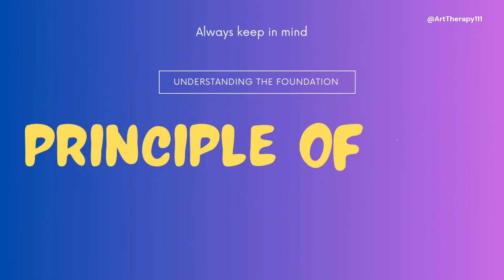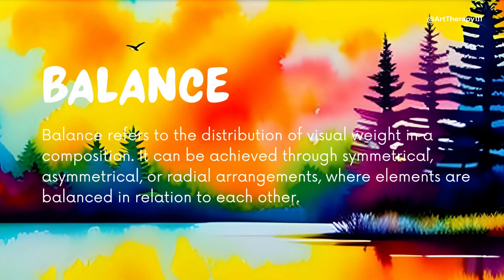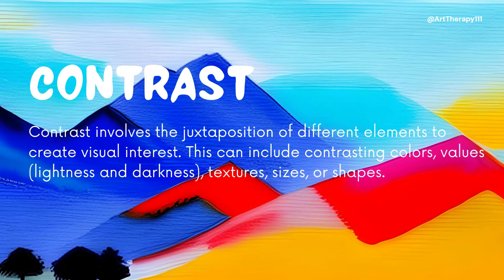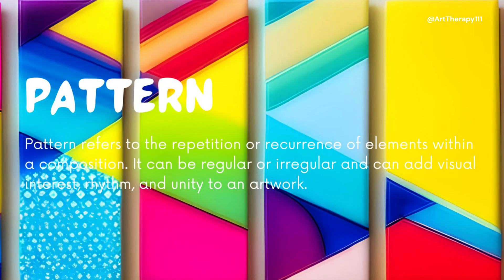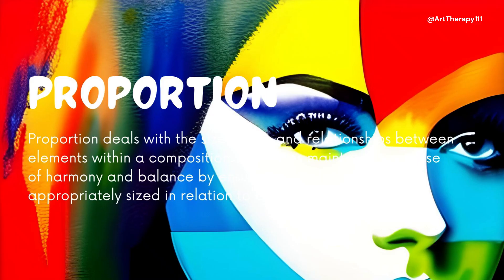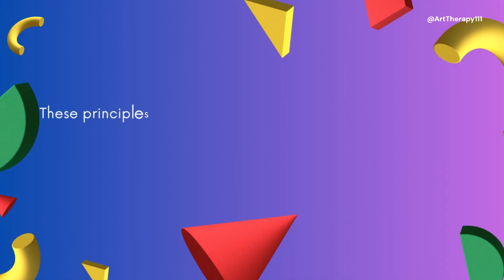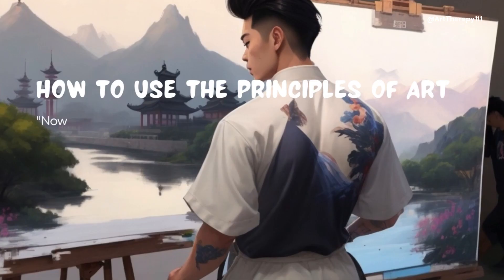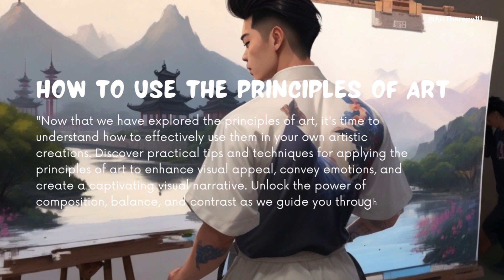Principles of Art | Enhancing Visual Appeal and Expression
Exploring the Principles of Art: Enhancing Visual Appeal and Expression
1]How to Use the Principles of Art?
 Dive into the captivating world of the principles of art and discover how they can elevate your artistic creations. In this enlightening video, we explore the seven fundamental principles of art - balance, contrast, emphasis, movement, pattern, proportion, and unity. Gain insights into how these principles can be effectively applied to enhance visual appeal, create dynamic compositions, and convey meaning. Join us on this artistic journey as we delve into the principles of art and unlock new dimensions of creativity.
Congratulations on delving into the world of the principles of art! Remember, these principles are tools that allow you to enhance your artistic expression and create visually captivating artworks.